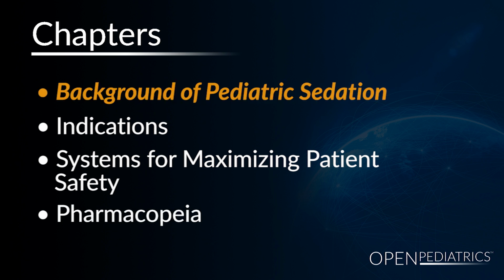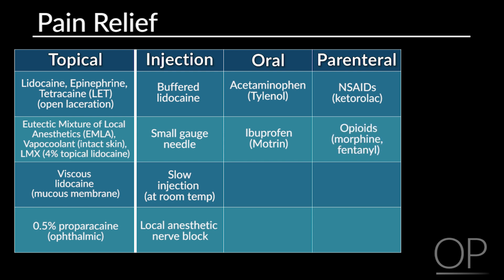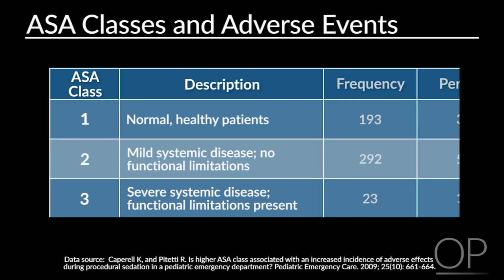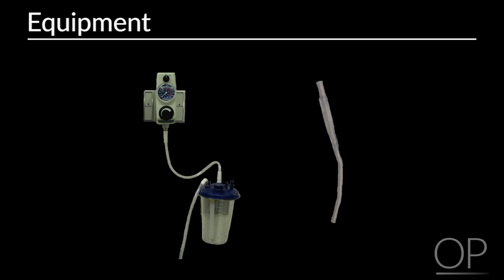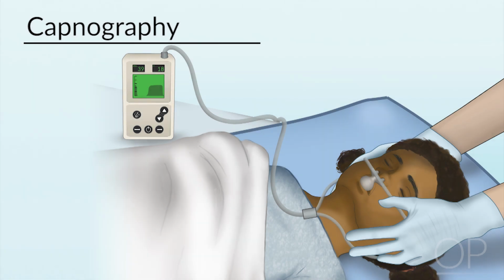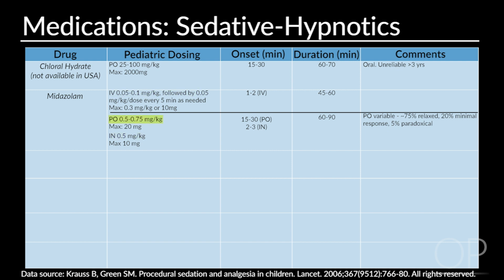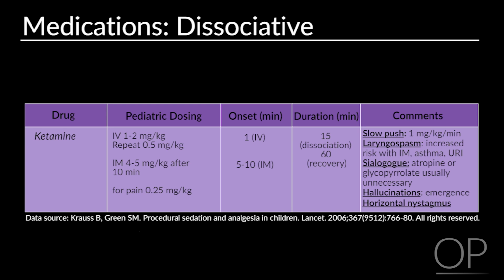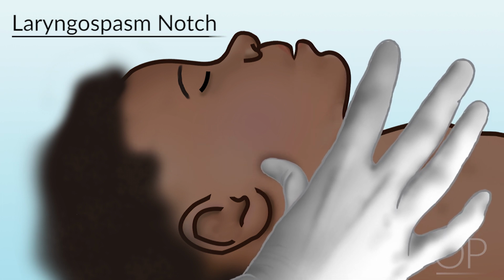Procedural Sedation and Analgesia in Children by E. Fleegler | OPENPediatrics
In this video, Dr. Eric Fleegler reviews pediatric sedation and analgesia.
Direct link to chapters:
5:19 Chapter 2: Indications
6:46 Chapter 3: Systems for Maximizing Patient Safety
19:47 Chapter 4: Pharmacopeia